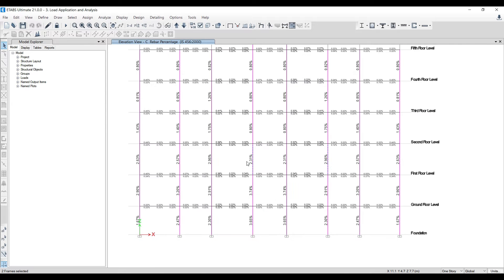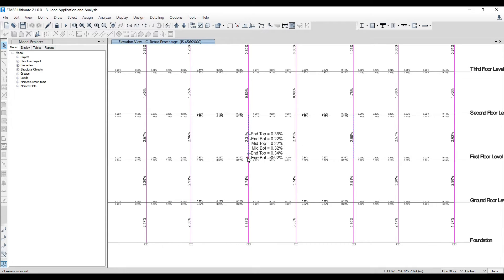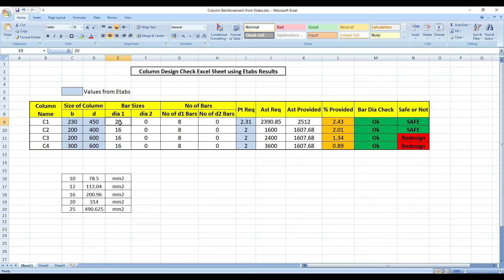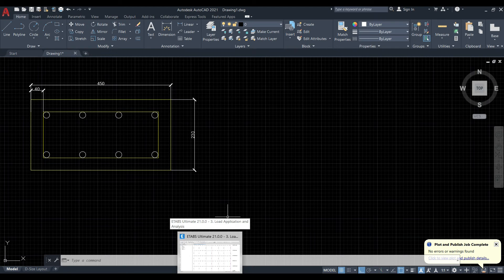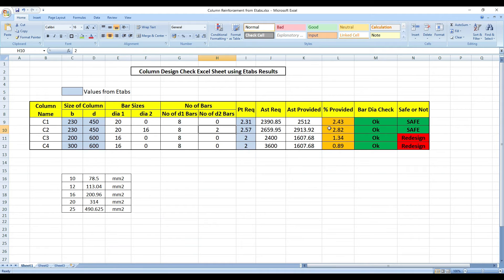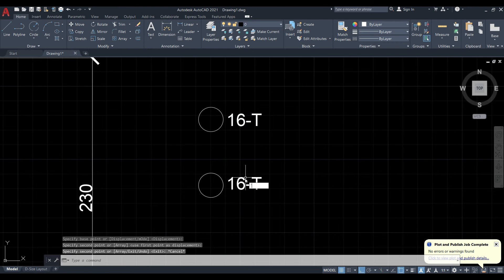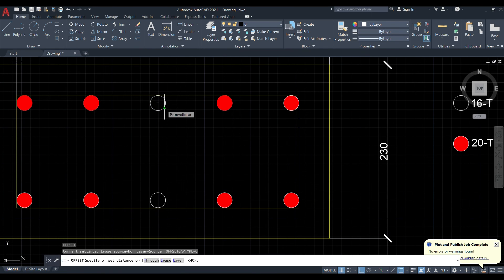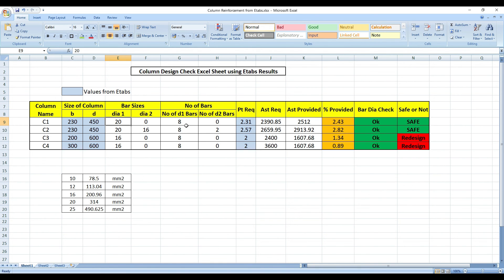Column Detailing using Excel Sheet and Etabs Results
In this Etabs tutorial, we will be using a simple Excel sheet to generate the number of bars required to detail a column reinforcement in Autocad.

0:00 - Intro
0:32 - How to get the column reinforcement?
2:30 - Column Detailing Excel Sheet
4:37 - Column Detailing using Autocad
6:23 - Higher Reinforcement Example
12:05 - Exporting Column Drawings
12:50 - How to get this Excel Sheet?
13:23 - Don't Miss this! (imp)